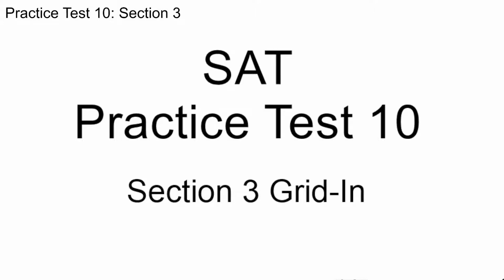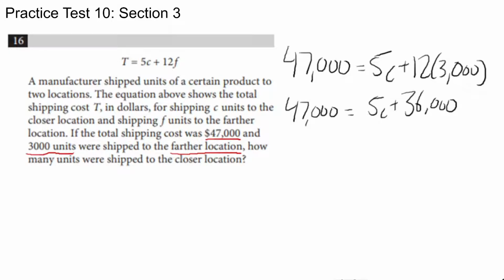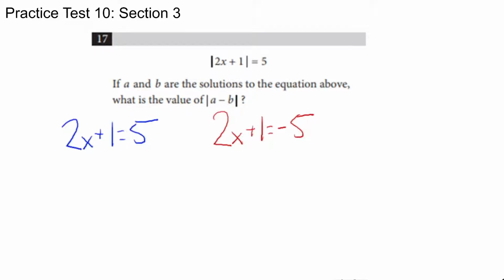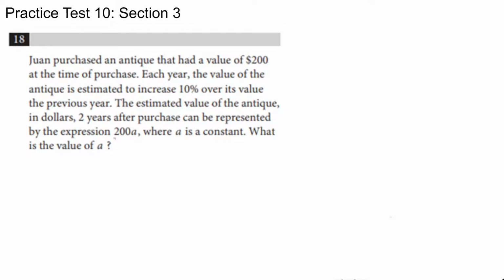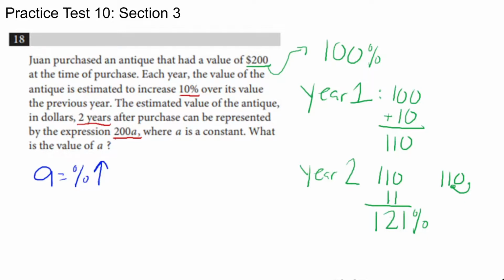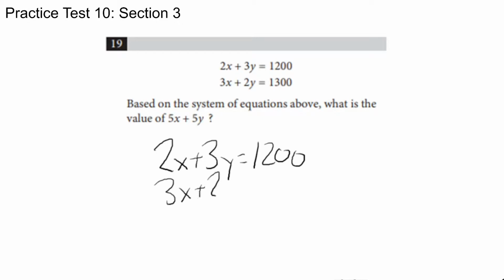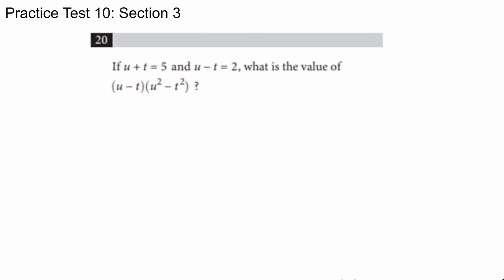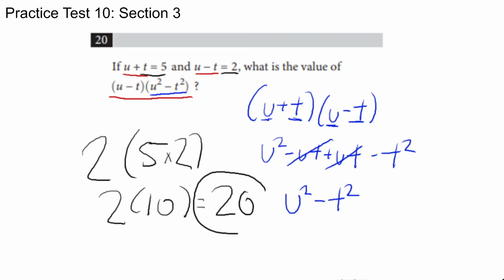SAT Math: College Board Test 10 Section 3 Grid In Walkthrough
This video will go through the Grid-In questions of Practice Test 10 provided on College Board's website.

Timecodes:
0:00 Intro
0:14 Question 16
2:25 Question 17
4:22 Question 18
7:43 Question 19
9:05 Question 20
10:59 Answer Key